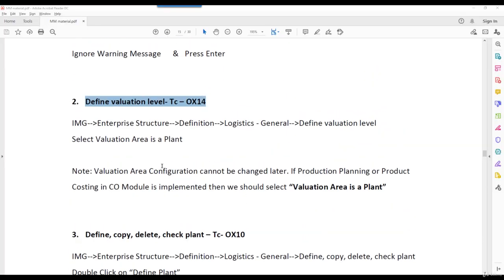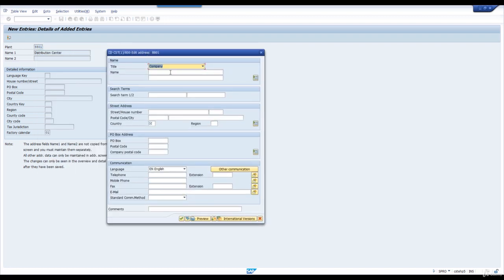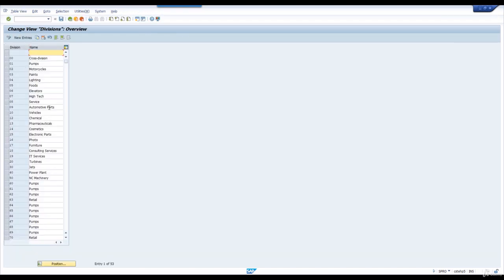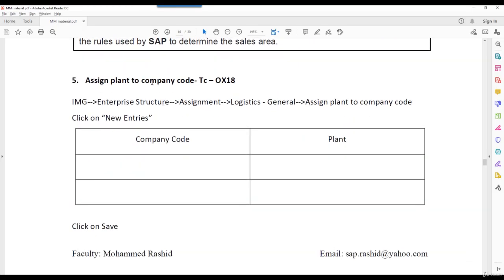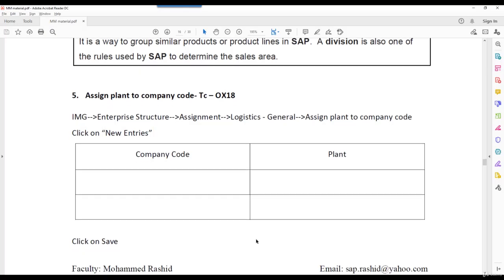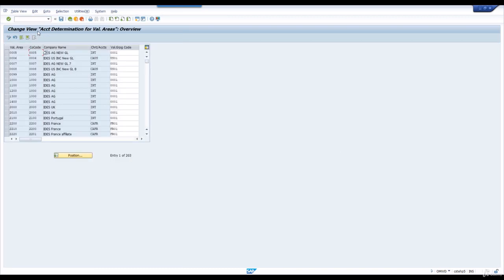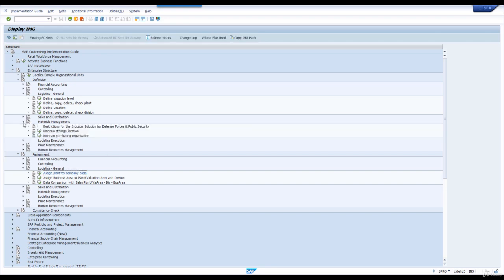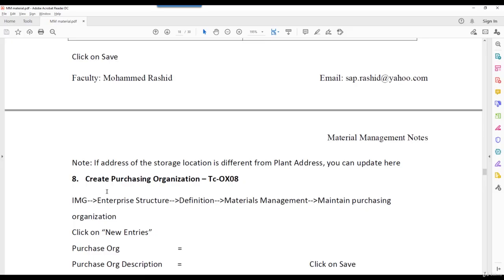10 Plant configuration